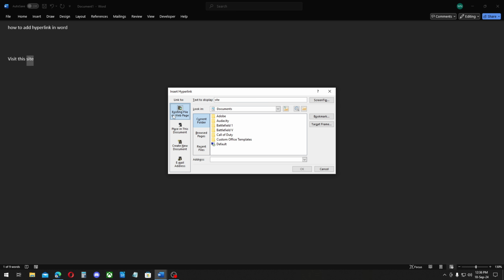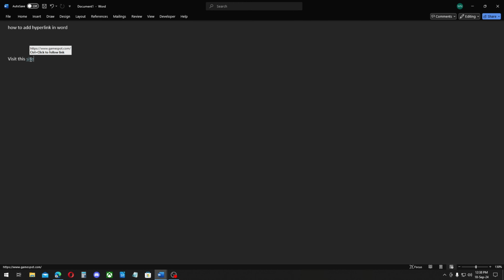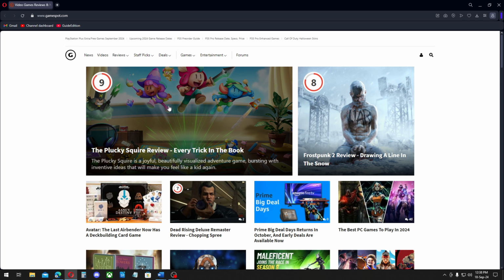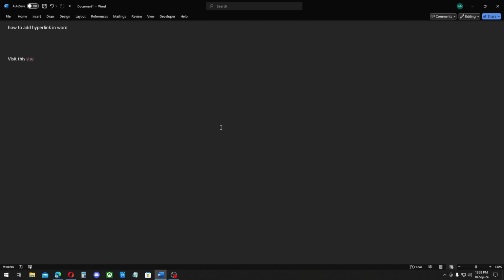How To Add Hyperlink in Word (Easy)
In this video I will show you how to add hyperlink in Word document.

Learn how to insert hyperlink in word doc.